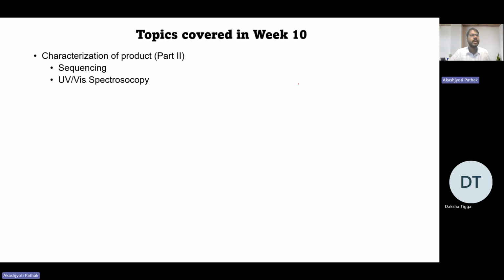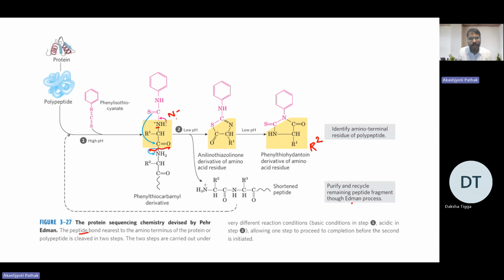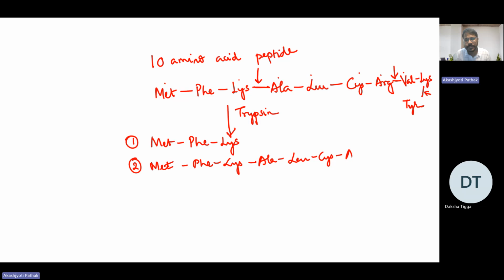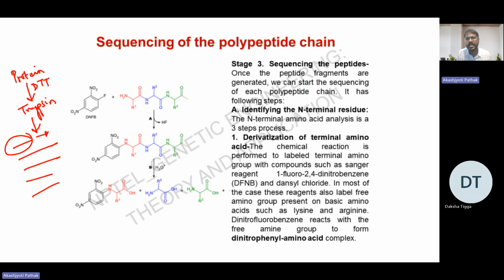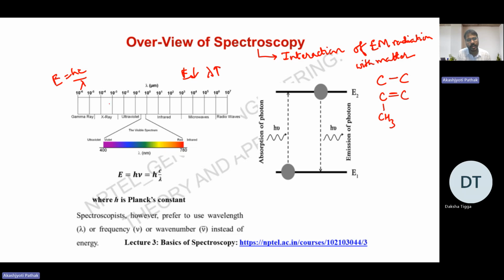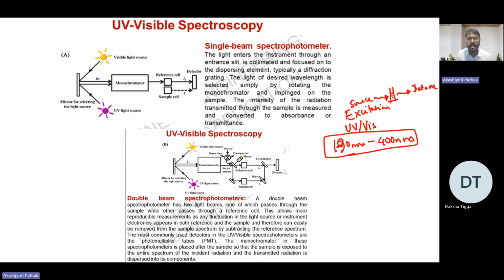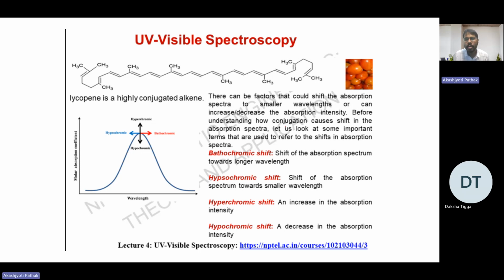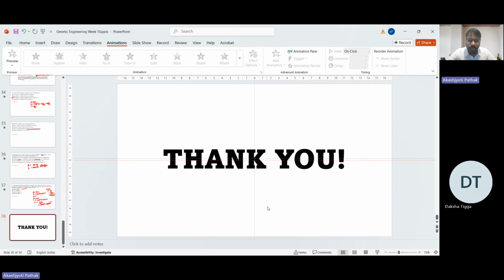Genetic Engineering: Week 10 Tutorial Session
The Week 10 problem-solving session covers the characterization of products. The concept of protein sequencing using Edman's method and UV//Vis spectroscopy has been discussed with the help of a few model questions.